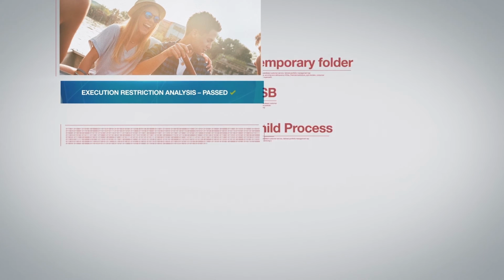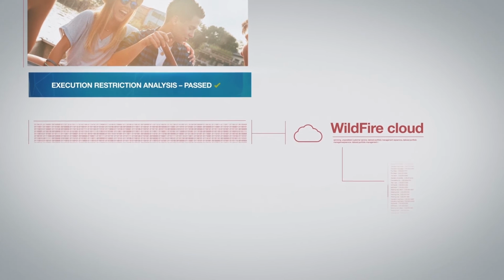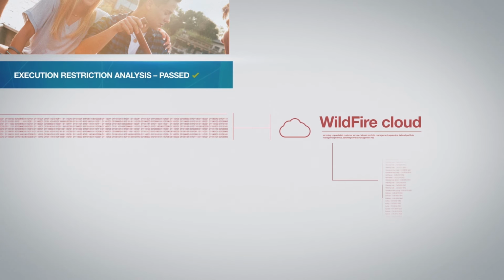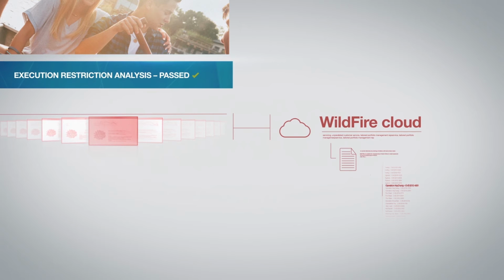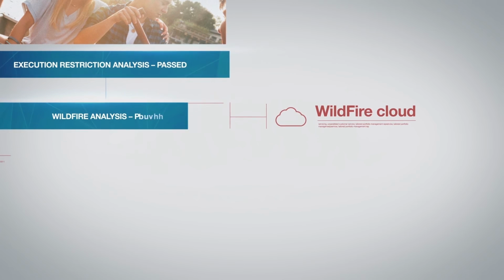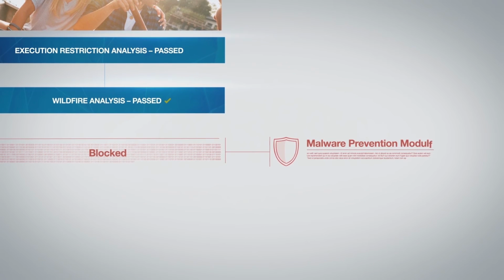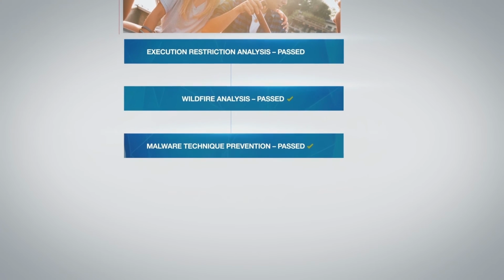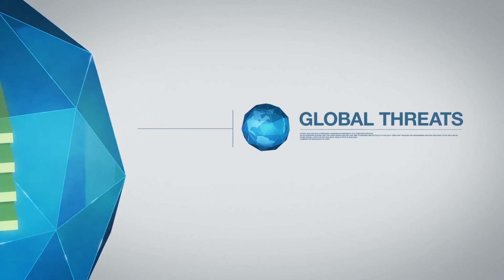Traps, Advanced Endpoint Protection - by Palo Alto Networks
Traditional endpoint protection simply cannot keep up with the rapidly evolving threat landscape, leaving organizations vulnerable to advanced attacks.

A new approach was needed, one that could rebuild confidence in endpoint security and prevent advanced attacks originating from executables, data files or network-based exploits, known and unknown, before any malicious activity could successfully run. We call this Advanced Endpoint Protection. By focusing our solution on the attacker’s core techniques and building traps to mitigate them, the attacker’s path for exploitation becomes known, even when the attack isn’t.